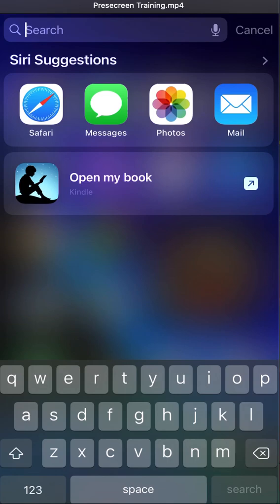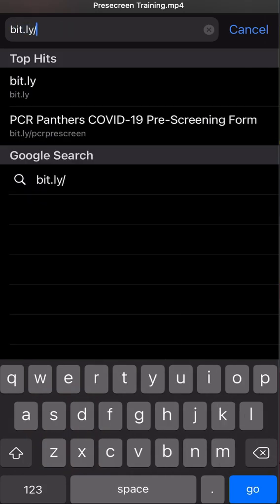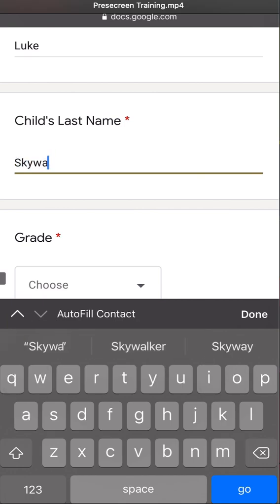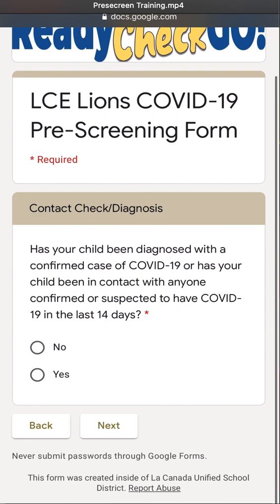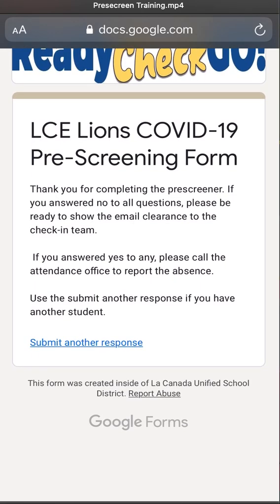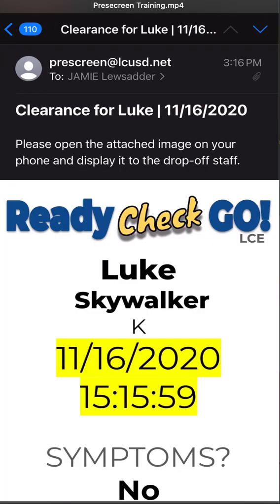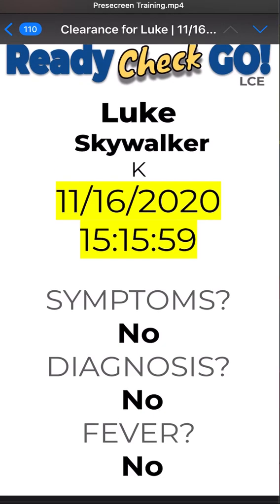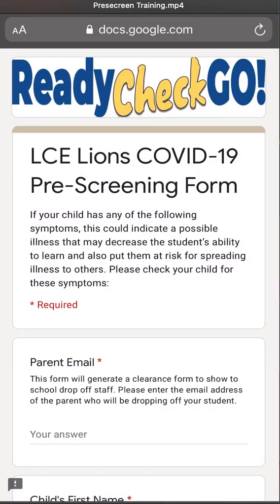LCUSD Prescreen Tutorial for TK-2 Returning to Campus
In this video, Jamie shows how to use the LCUSD Prescreen Form for TK-2 families. This will need to be shown at check-in and drop off each day.